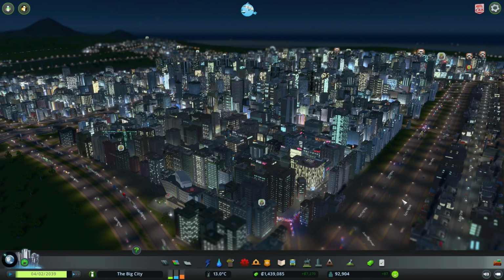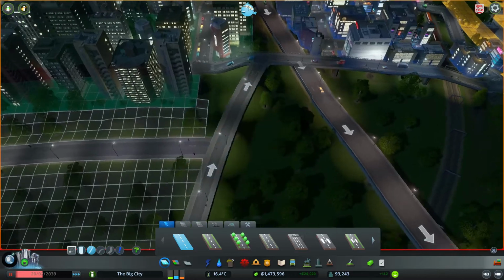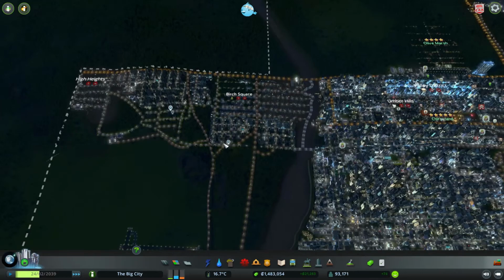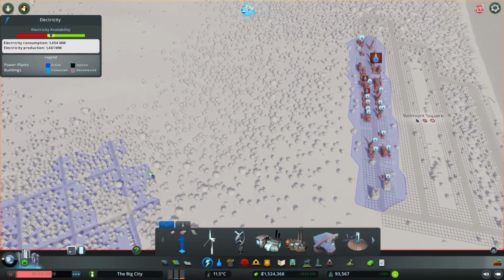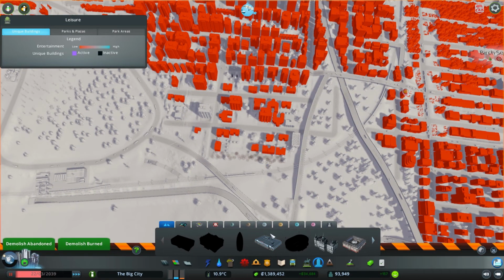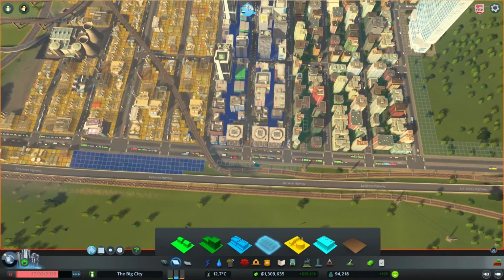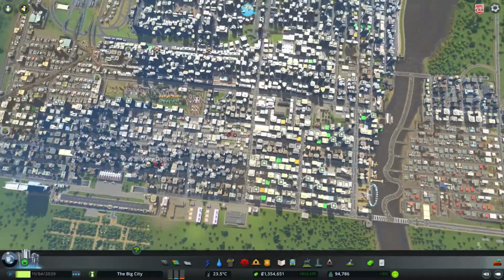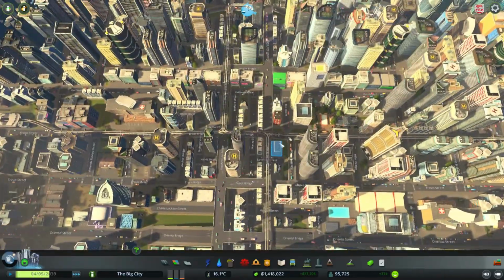Let's Play Cities Skylines: Parklife - END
Let's Play Cities Skylines: Parklife DLC! In this series we throw caution to the wind and build a fully connected city with mixed zoning!